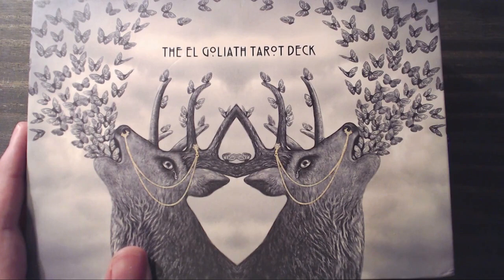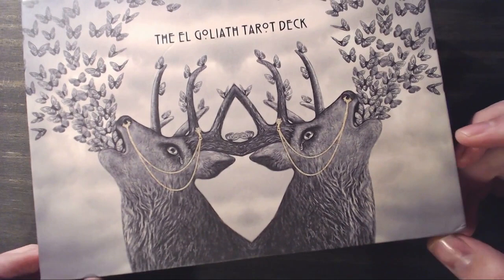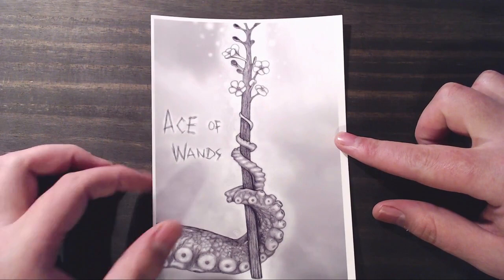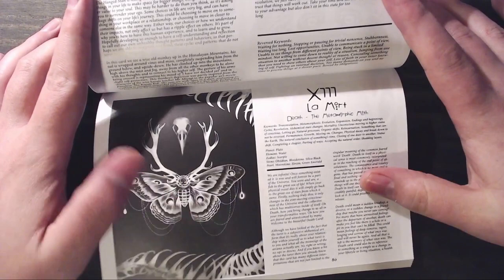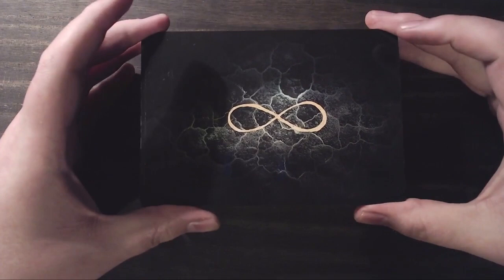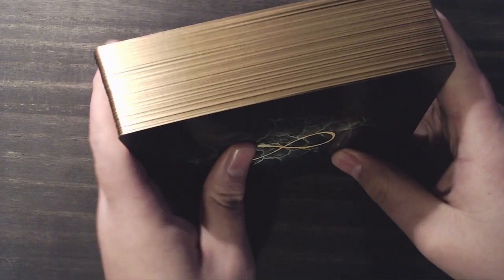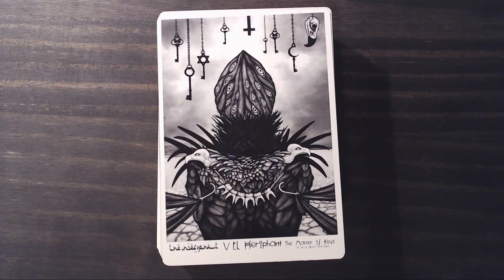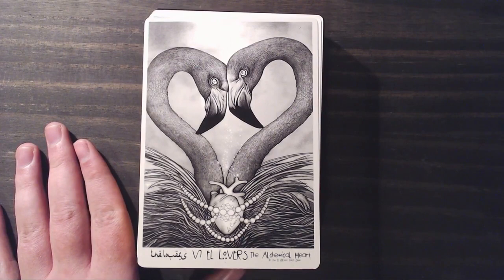Tarot Deck Review - The El Goliath Tarot Deck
To book a personal reading with me please visit my
 This is my review and first impressions of the El Goliath Tarot Deck by Goliath

Remember everyone is fighting a battle you know nothing about. Be kind. Always.